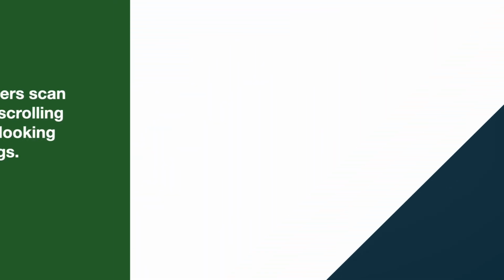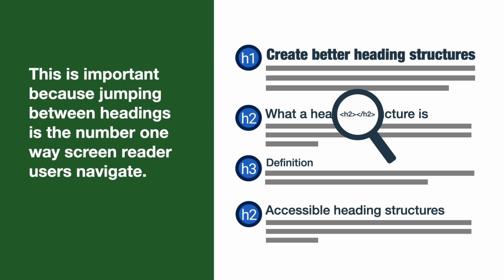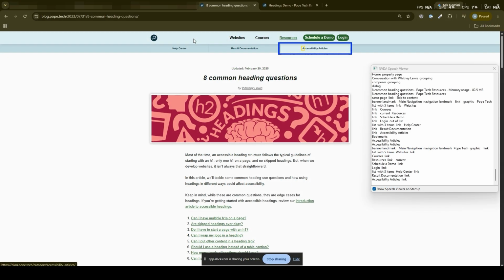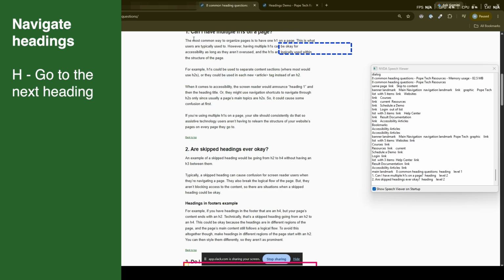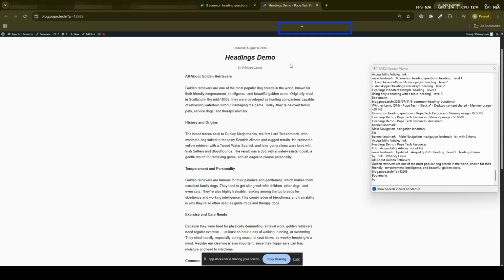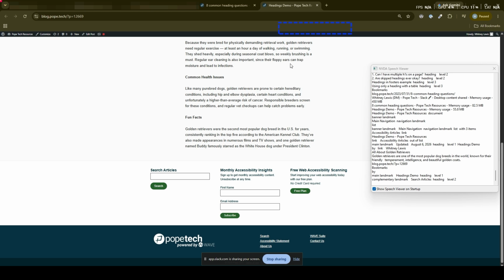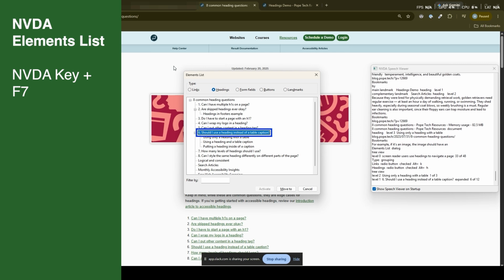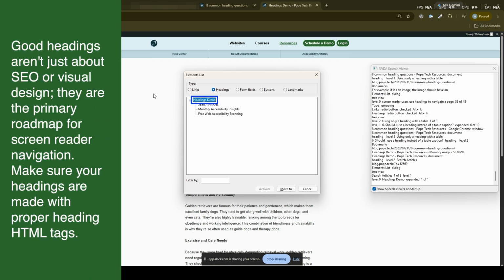How to navigate headings with NVDA screen reader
Learn why proper headings matter for screen readers and how to use different keyboard shortcuts and the NVDA Elements List to navigate headings.

Chapters:
0:00 Why headings matter for NVDA
0:35 What this video will go over
0:54 How to navigate headings with NVDA shortcuts
1:51 What happens when headings don't use proper heading HTML tags
2:22 Using the NVDA Elements List to navigate headings
3:08 The takeaway